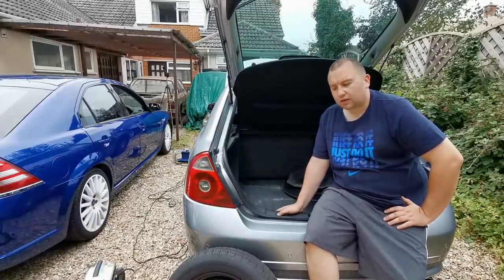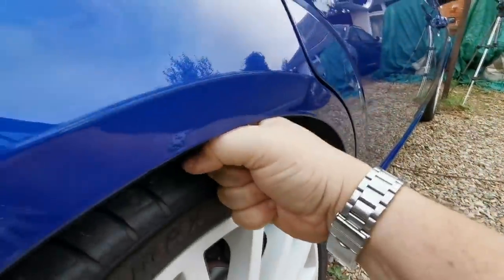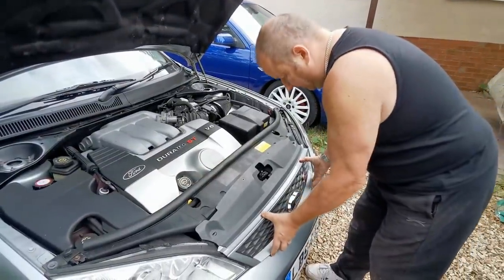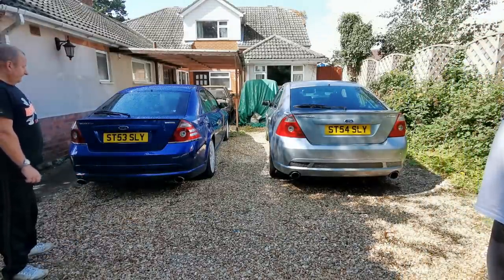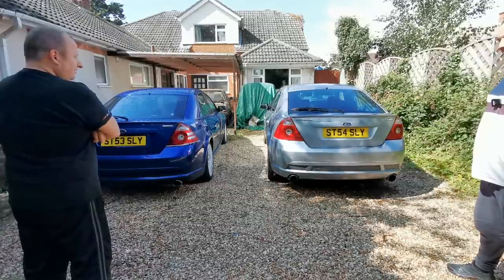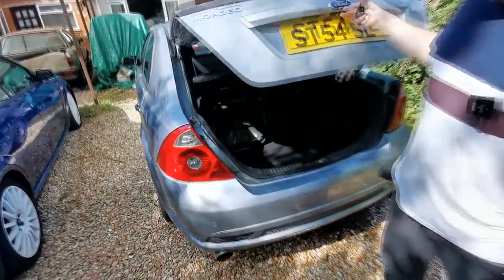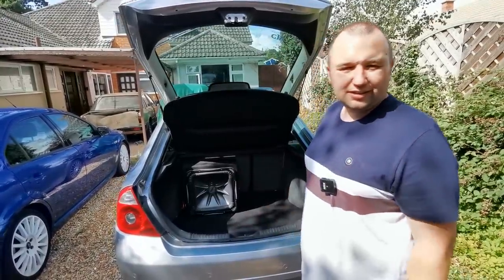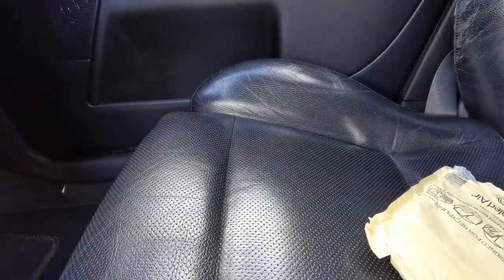FORD MONDEO ST220 TINKERING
Today's vlog we get new private number plates new ST220 grill badger and taylor made floor mats also a bit of a mail call.

Tools..